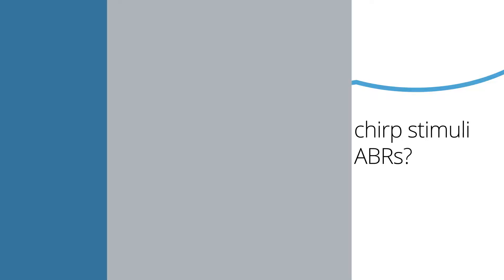What is the Difference Between a Chirp Stimuli and a Regular Click Stimuli for ABRs?